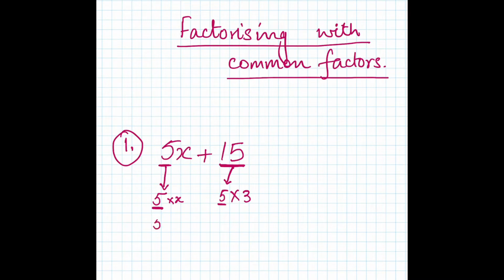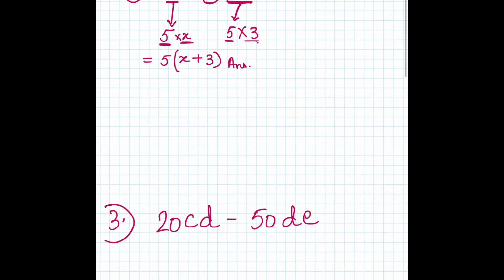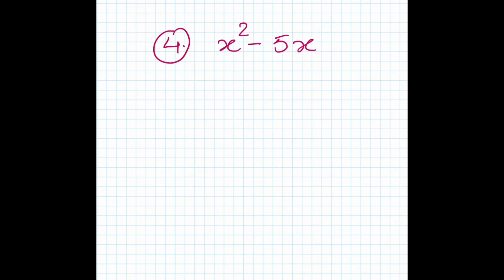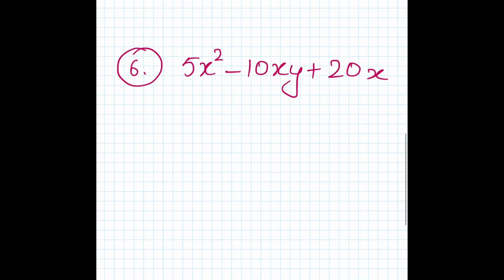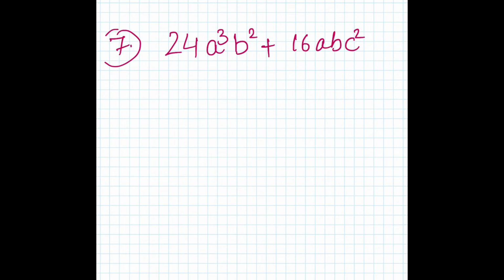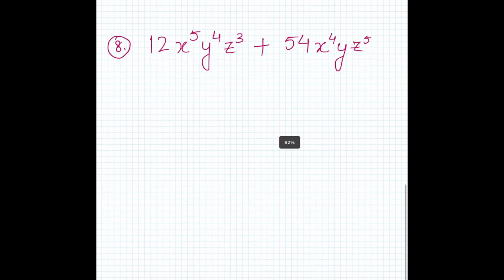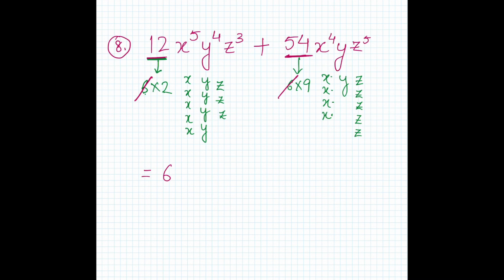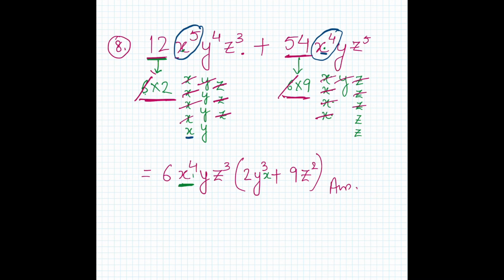Algebra : Factorising Algebraic Expressions with common factors